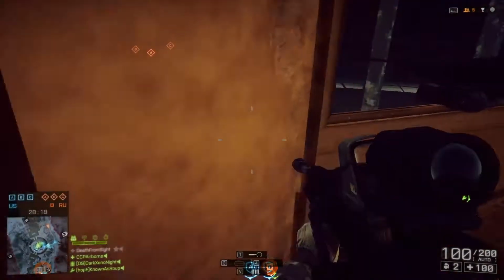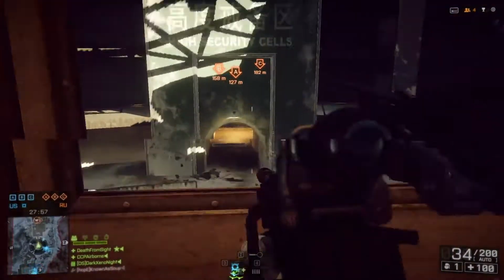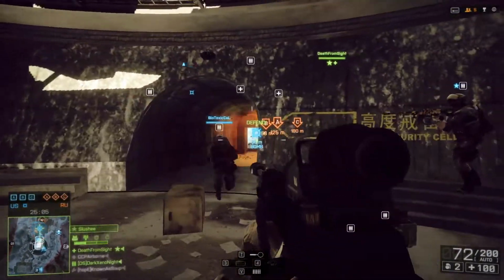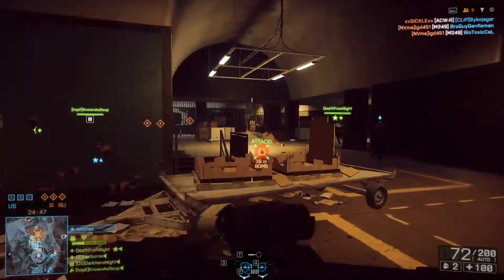Battlefield 4 Obliteration Gameplay Support LSAT commentay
Lockdown on the Operation Lockers
Support Setup with LSAT and made a good run.